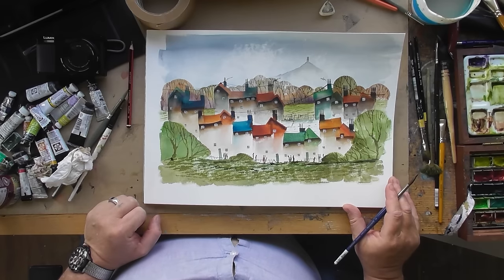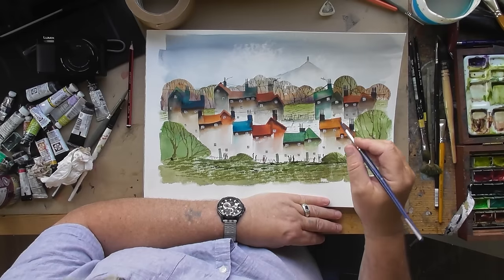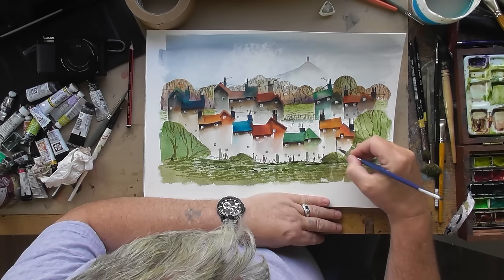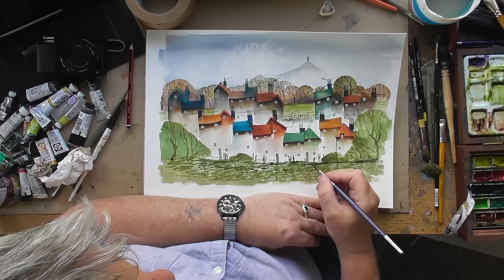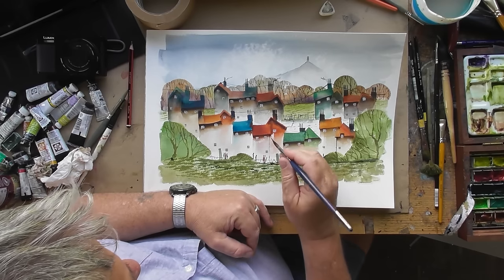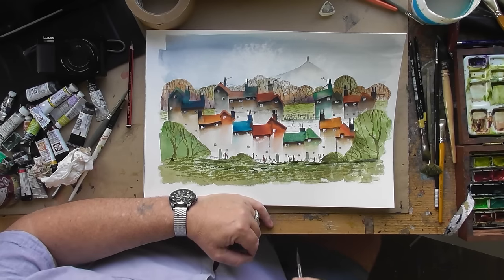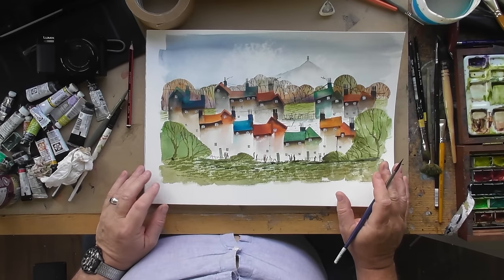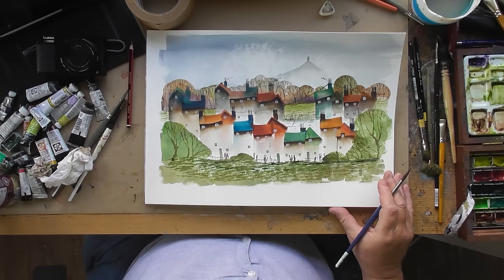quirky houses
Full tutorial with some bits sped up.
Apologies for sound burst at 4:57